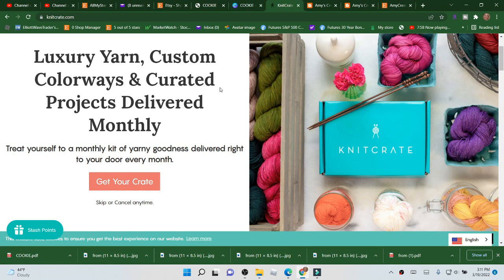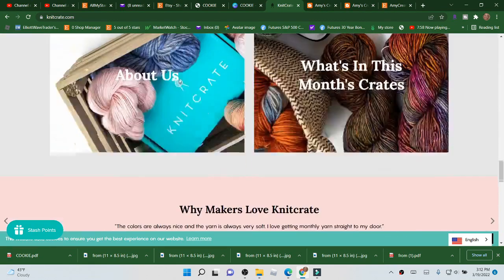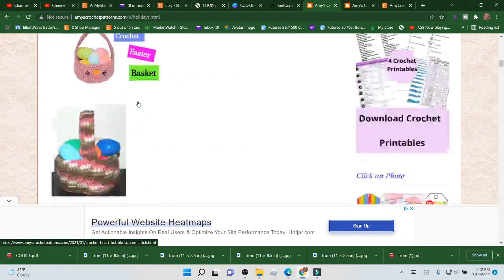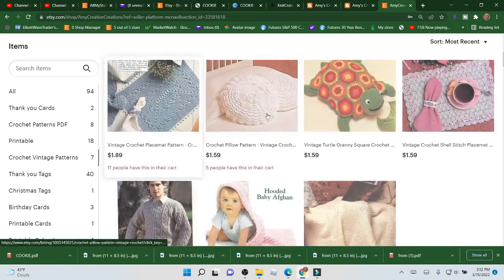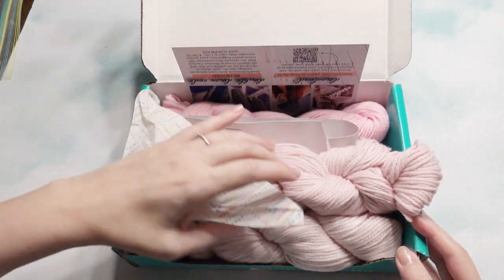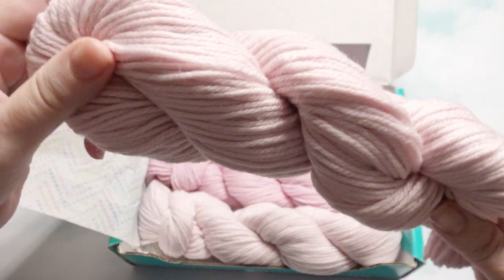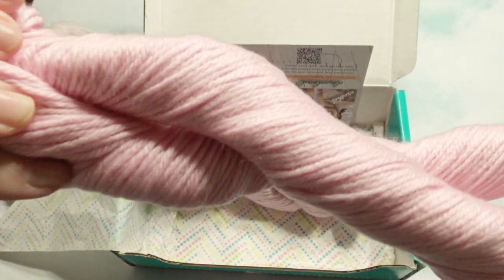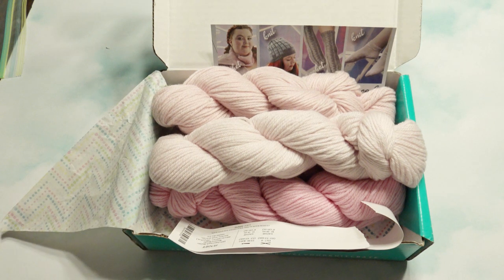Crochet Yarn Giveaway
Due to Spammers, Comments will be held for approval, so give it time before you see it. Thank you!